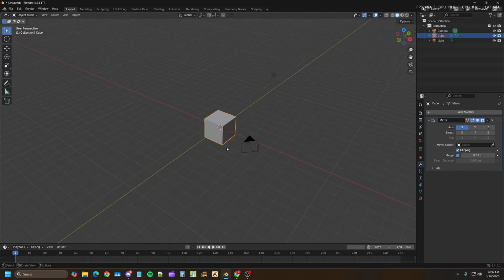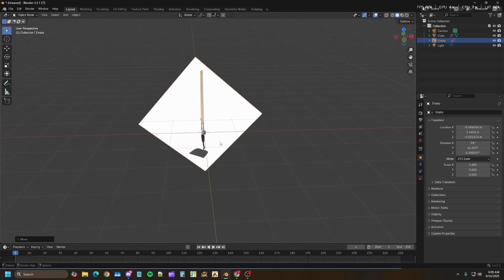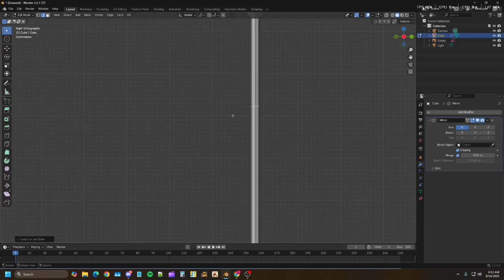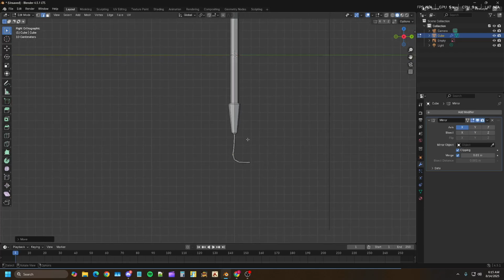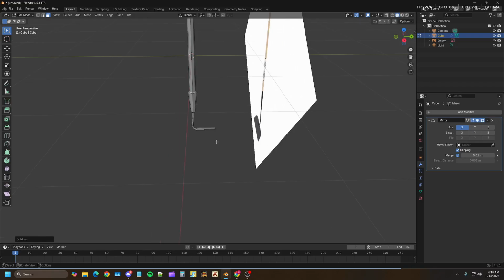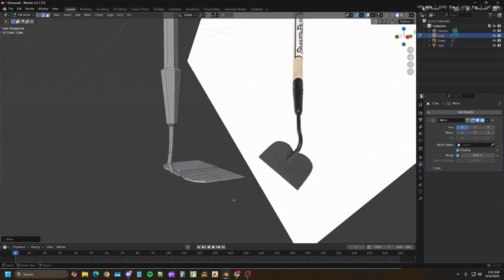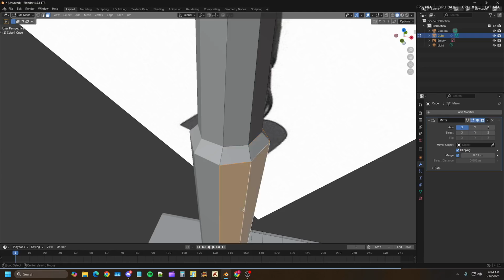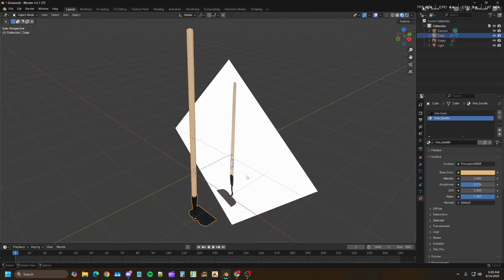Modeling a Low Poly Hoe | Raptor X | Making My Game assets 004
Good Afternoon Ladies and Gentlemen, and welcome back to a series of episodes where I'm finally modeling some assets for my game. I've dreamt of making this thing for a long time, and finally decided to combine my two hobbies and start making my game and make the videos available so that people can see a bit of the design process. Today I'm making a simple low poly hoe, using a reference photo to keep things a little more realistic and modeling the base model. I also take a shot at assigning it a basic material, which turns out pretty nicely for just a few clicks, though it is still missing a texture, something I'll have to add later...